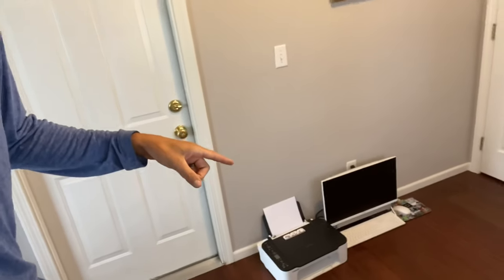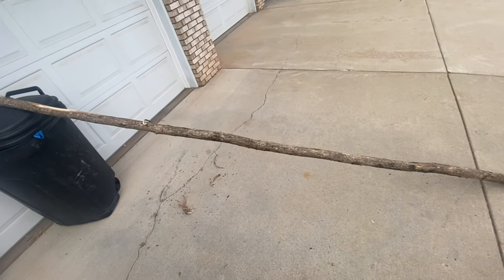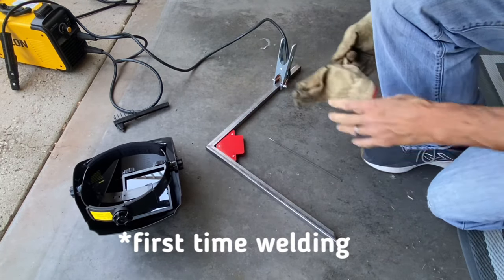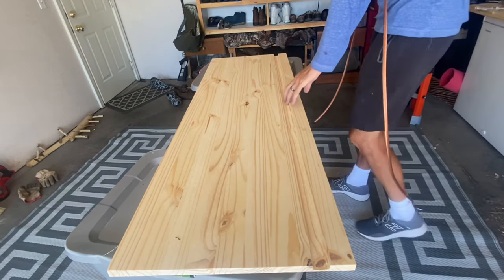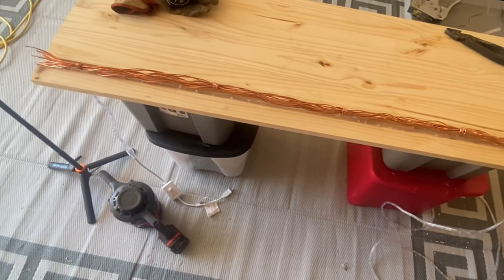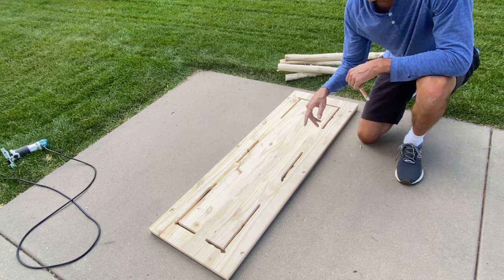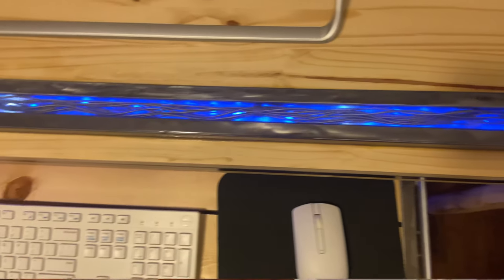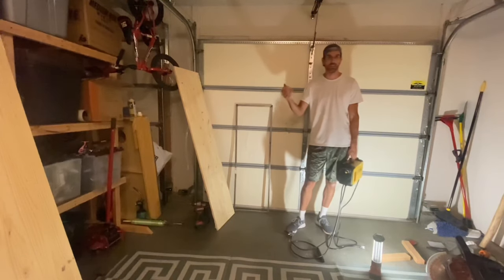Handmade Computer Desk- Demasi’s Log Cabin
We needed a computer desk, I had some extra time and supplies on my hands so why not build one?!

Troozy/Rilon Arc Welder